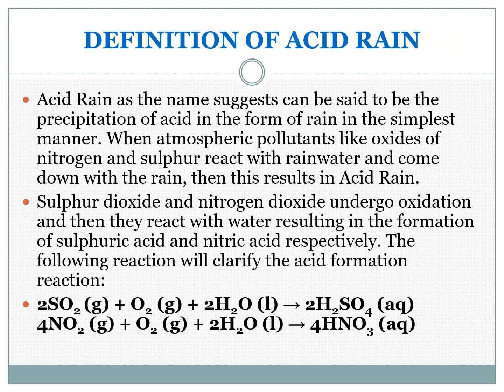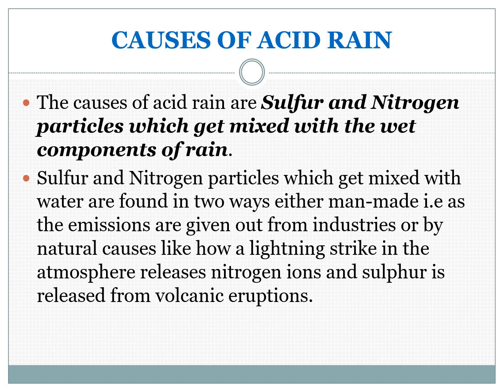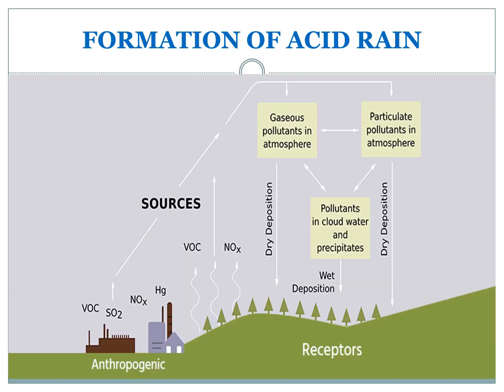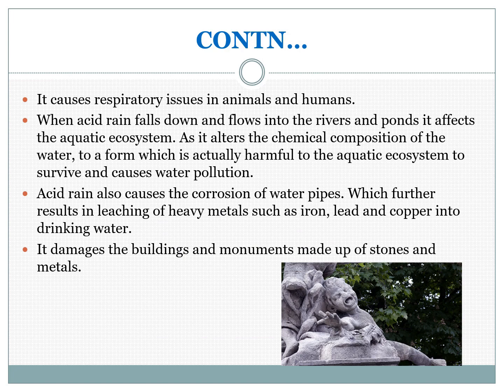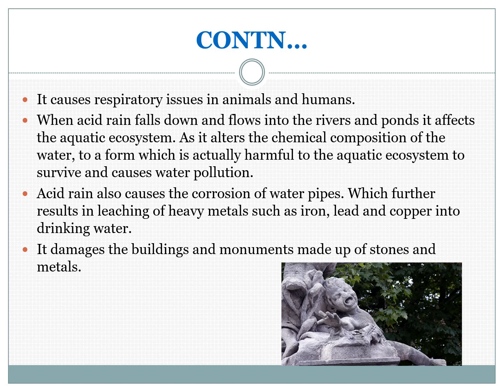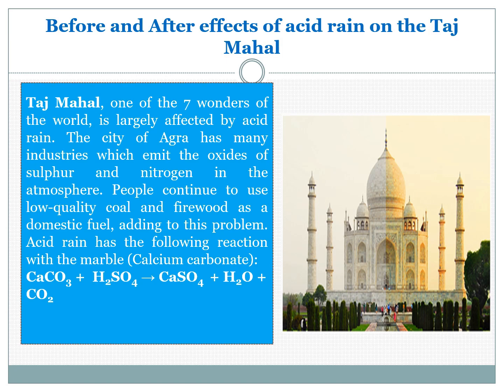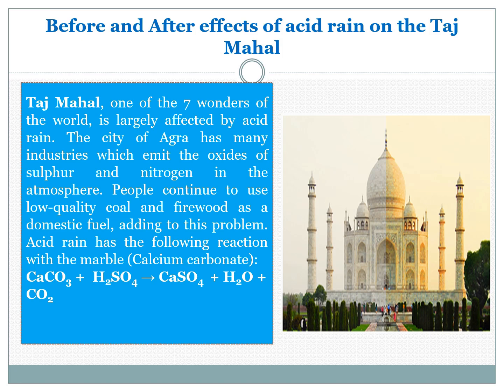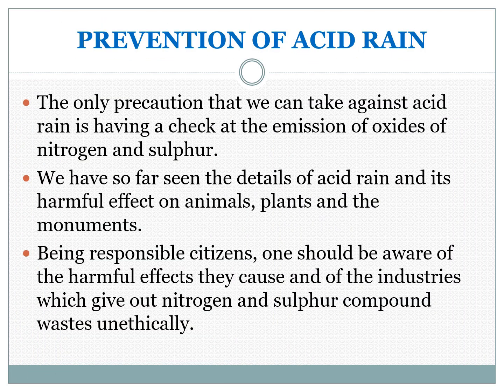Acid Rain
Discussed about the causes and effects of acid rain